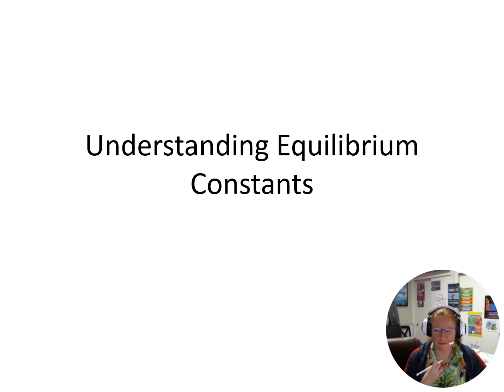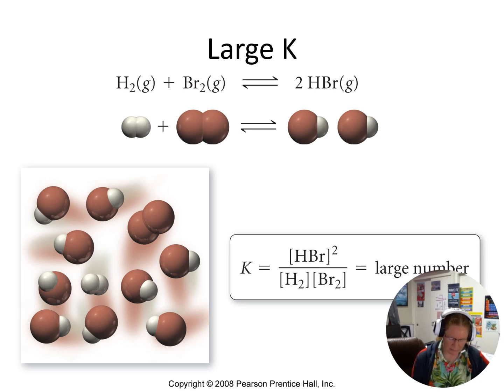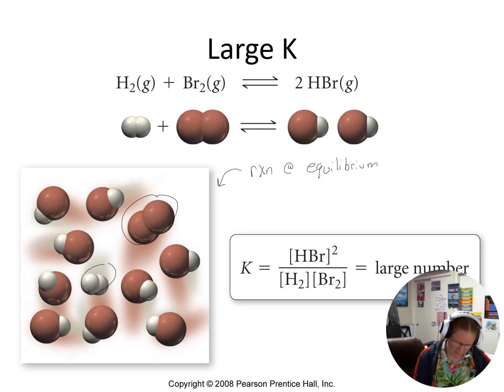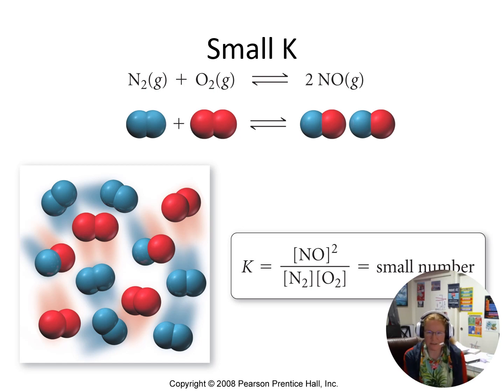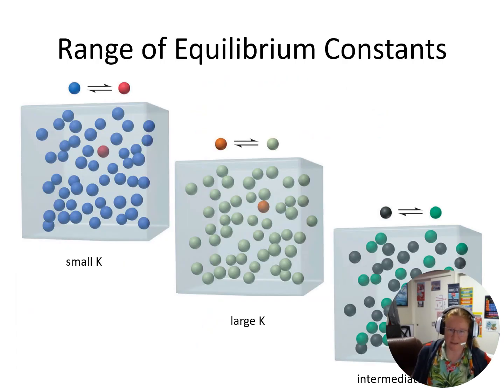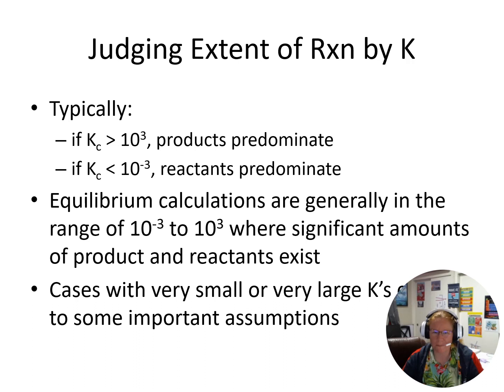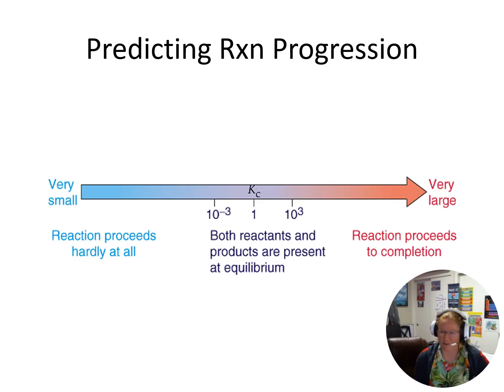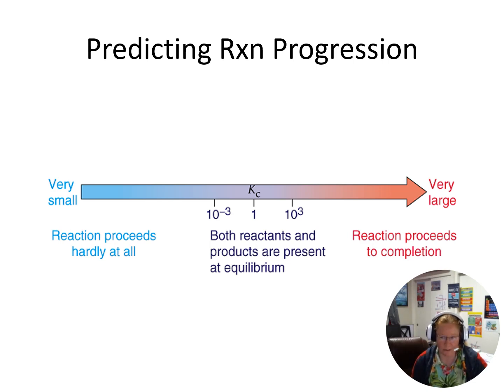100 Hein Chapter 16 Understanding Equilibrium Constants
How to interpret K values that are large or small.